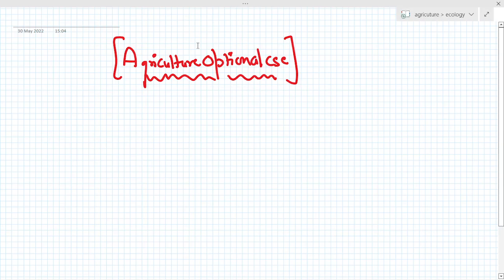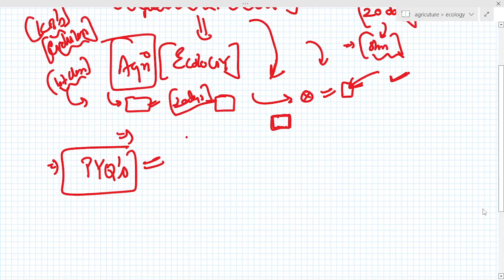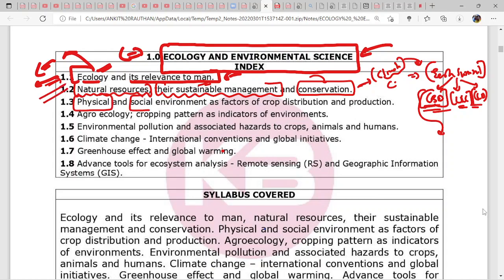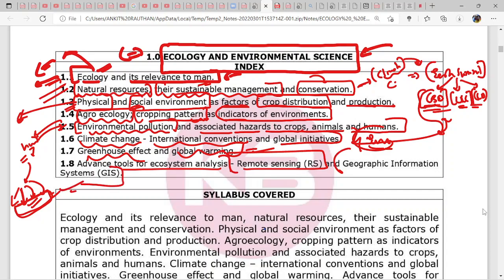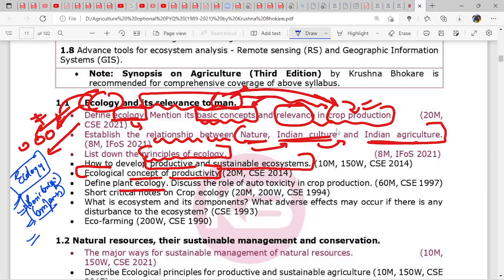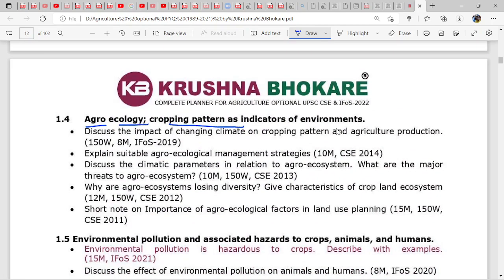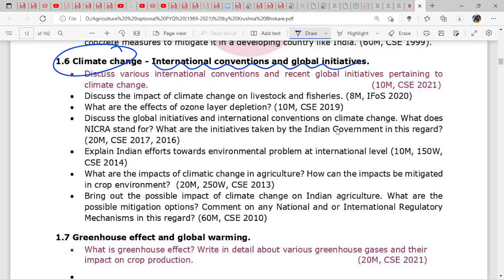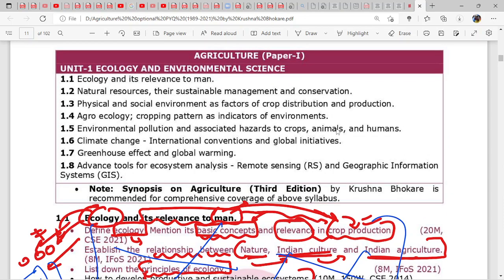SECTION 1 INTRO || ECOLOGY AND ENVIRONMENTAL SCIENCE || PYQ'S AND STRATEGY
NEED ONLY FEW STUDENTS WHO ARE FOLLOWING. DO COMMENT SO THAT I CAN KNOW THE NAME.